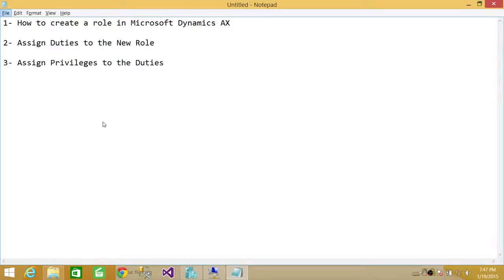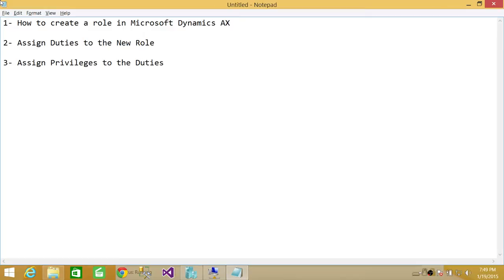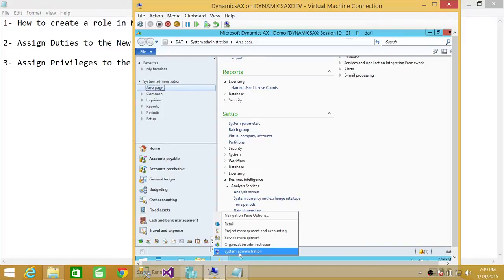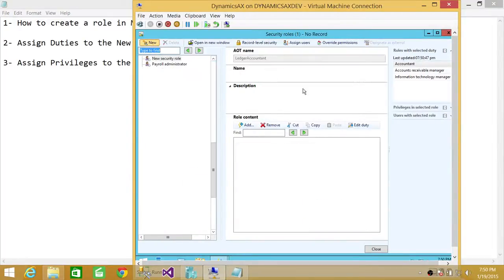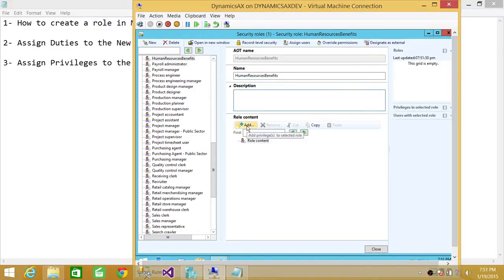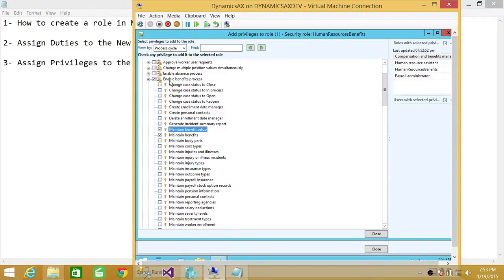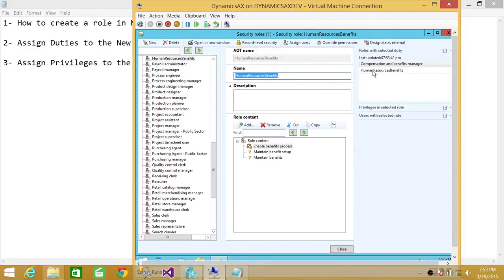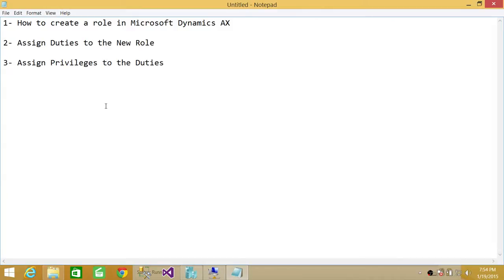15-Microsoft Dynamics AX - How to create a Role, Duties and Privilages in Microsoft Dynamics AX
In this video of Microsoft Dynamics AX 2012 step by step tutorial you will learn about " How to create a role, duties and privilages in Microsoft Dynamics AX "